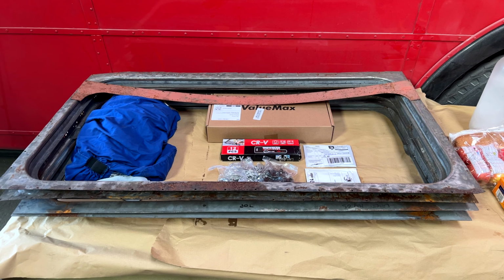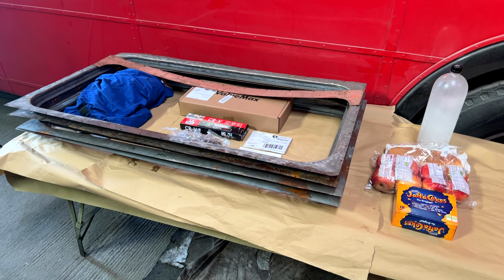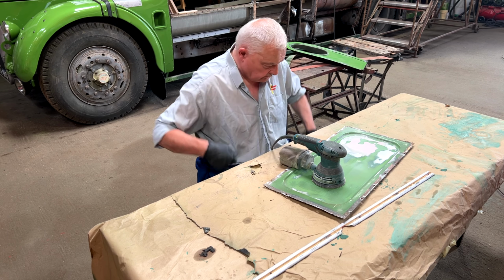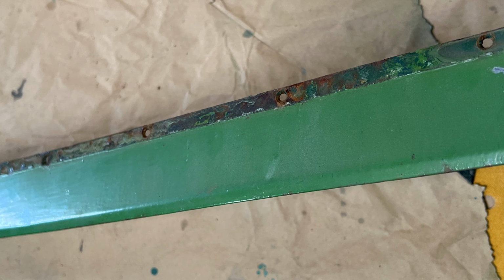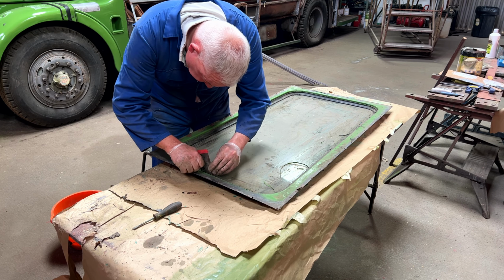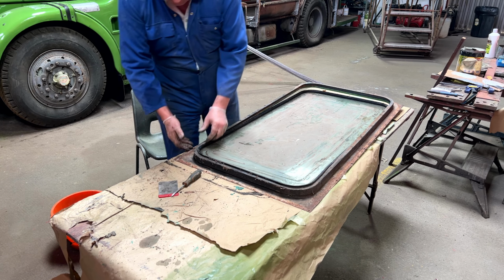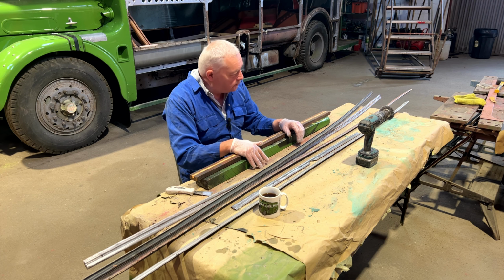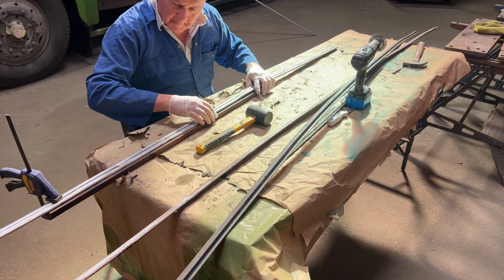EP81 - The hottest day of the year. So plans have to change.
Saturday 21st June was the hottest day of the year with temperatures reaching 32c. The barn was too hot for most of the day. With no air circulation in the barn, it became hotter than outside. So I had to change my plans. Instead of carrying out heavier work, I did some smaller jobs.   Luckiliy it cooled down a bit on Sunday.
Some goodies have arrived including four refurbished window pans.  These will be used on the nearside. However theres a lot of future work to do rebuilding the openers. We see how a sheet of glass is removed from a standard frame.  And this time it does not break.
Two panels removed from the nearside are saved and the old paint is removed. These are moulded panels which cannot be replaced with new metal – so need to be repaired.
The new window pans still need to be prepared but a start is made on the interior metal beading that runs around the saloon. Intention is that both the window pans, the salvaged metal from the nearside and the paint stripped beading will (once completed) be sprayed with etch primer.   So I want to do this work all together for a future episode.